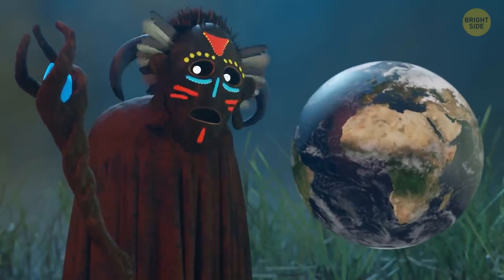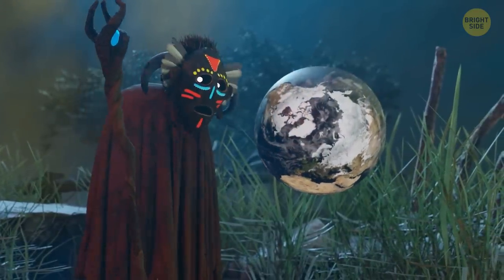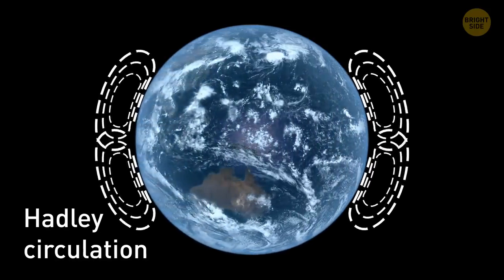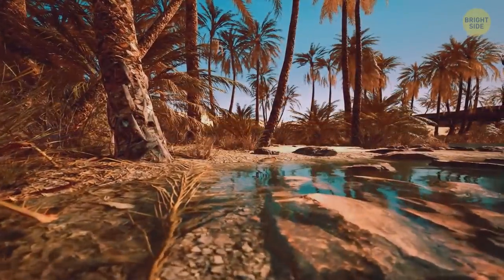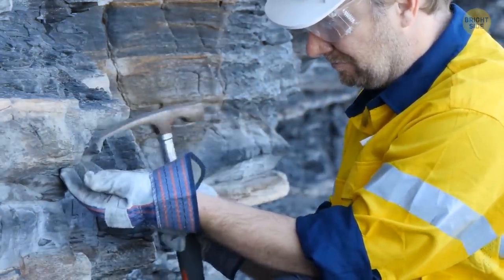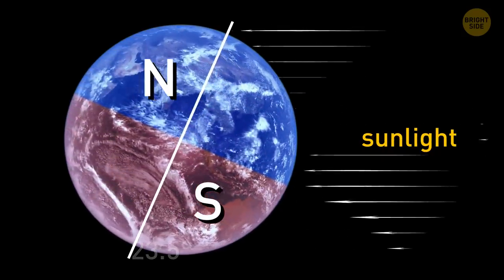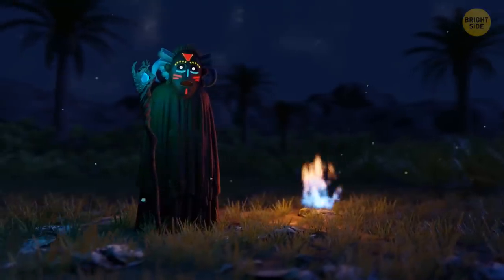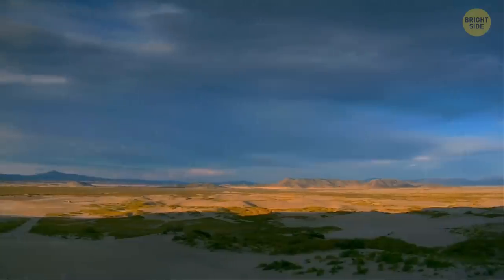The Sahara Is Growing and Eating Green Lands Slowly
Did you know that the world's largest desert isn't the Sahara? The biggest deserted landscapes are actually the cold ones: located in Antarctica and the Arctic. About 20,000 years ago, the Sahara was actually one big oasis. Now its boundaries are expanding: since the 1920s, the Sahara is considered to have grown by over 10%. Let's find out how this process can affect the world.